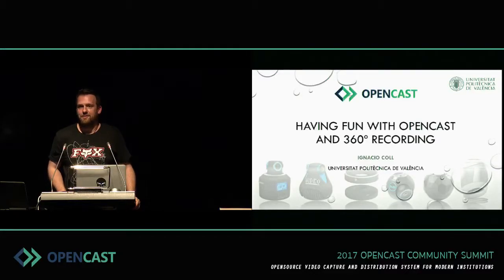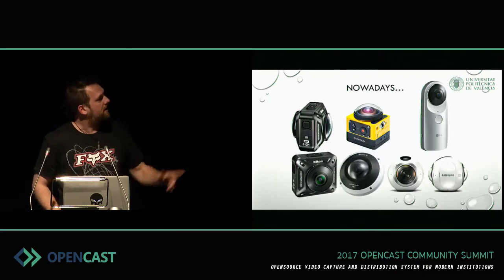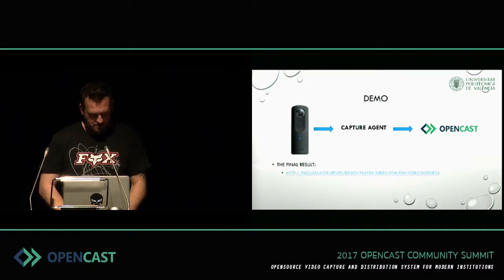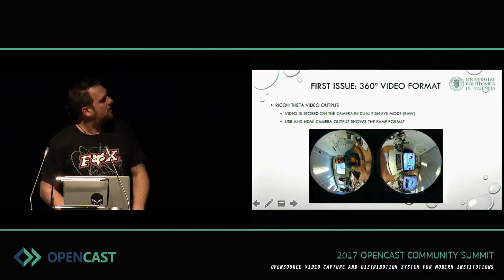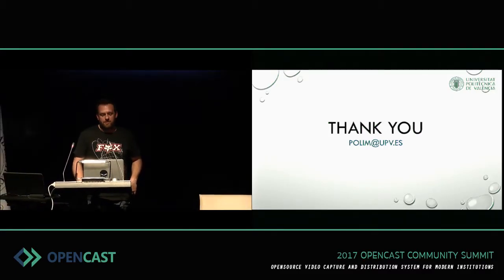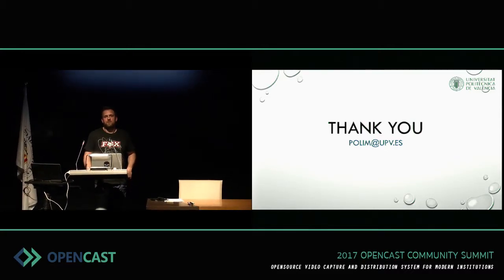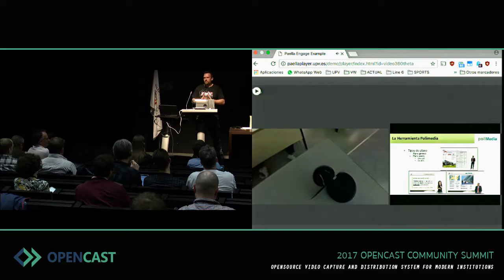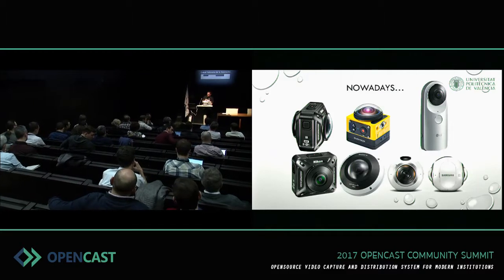Having fun with Opencast and 360 degree recording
Lecturer: Coll, Ignacio